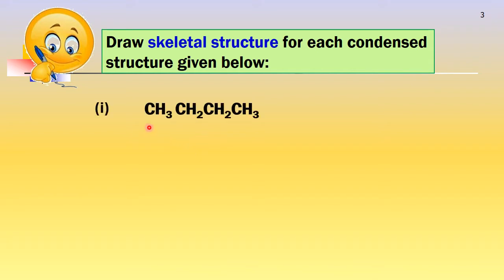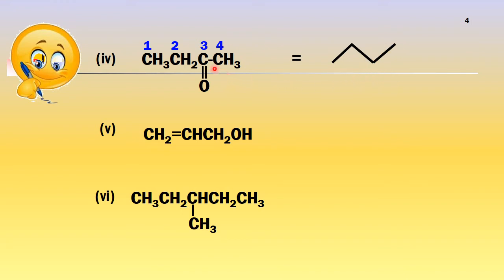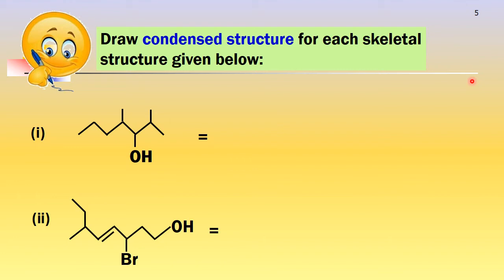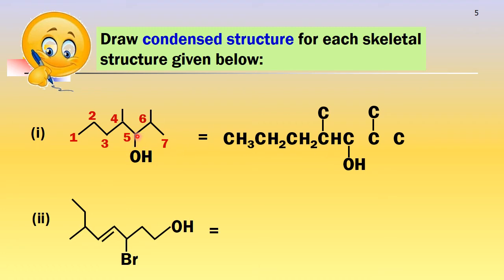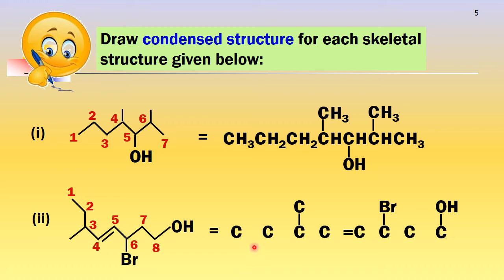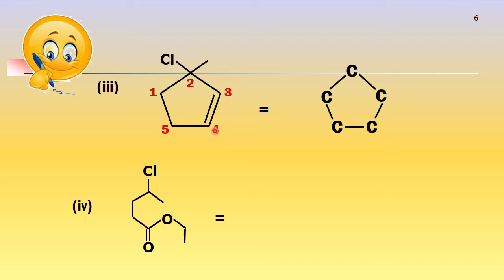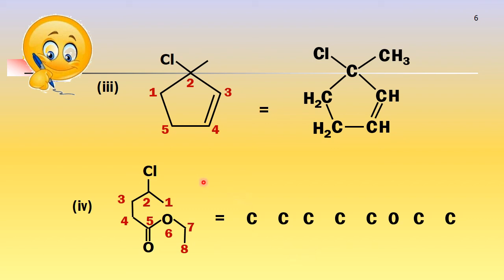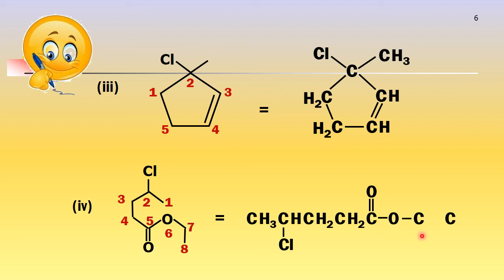4 1 Molecular & Structural Formulae Part 2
4.1 Molecular and Structural Formulae Part 2
Chapter 4.0 Introduction to Organic Chemistry